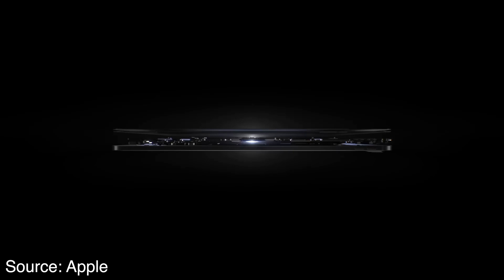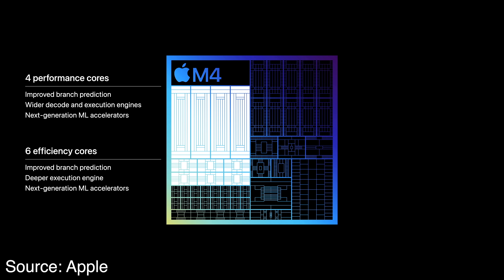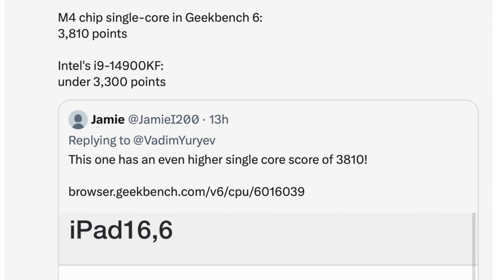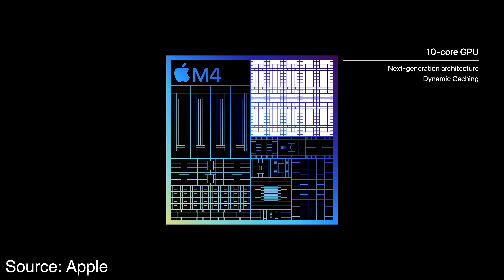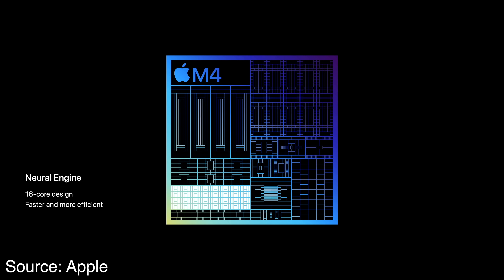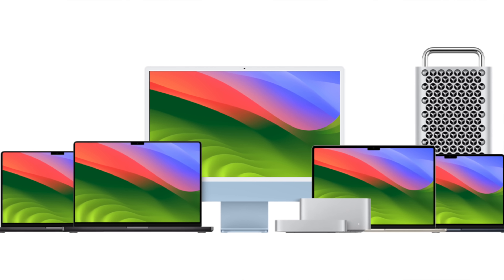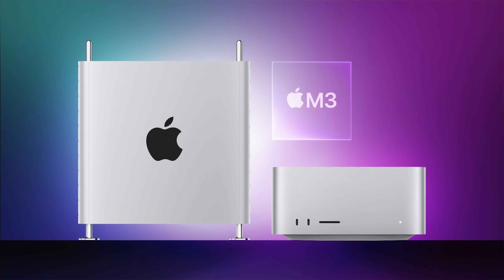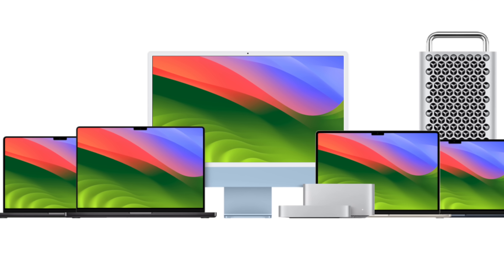The 2024 M4 Mac Lineup! (INSANE POWER!)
Everyone is focused on the new M4 iPad Pro, but what I actually found the most interesting is that Apple just announced a new M4 chip and that tells us a lot about the future M4 Mac roadmap including how powerful these next generation M4 Macs will be, how much memory bandwidth, the future release date of the entire Mac lineup, how Apple might not release anymore M3 Macs, and a really important change to how Apple is manufacturing their M4 chips... and it might not be for the better.